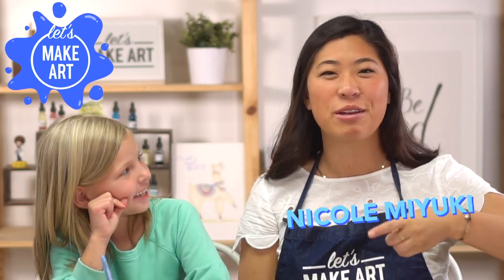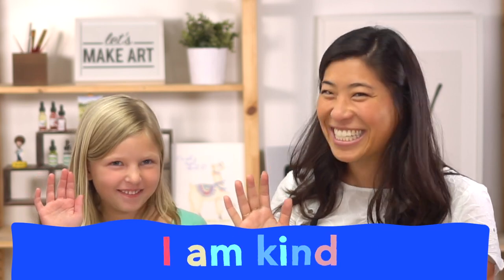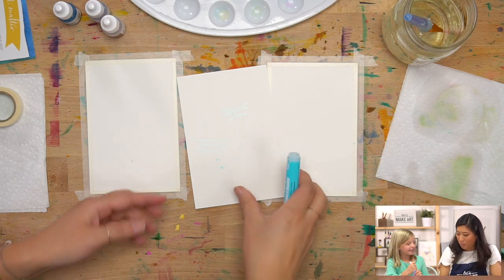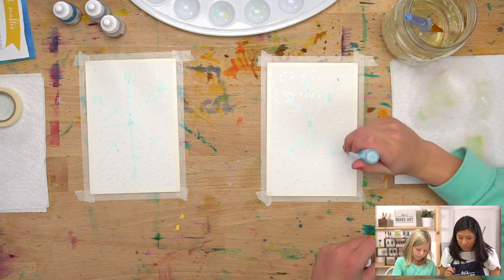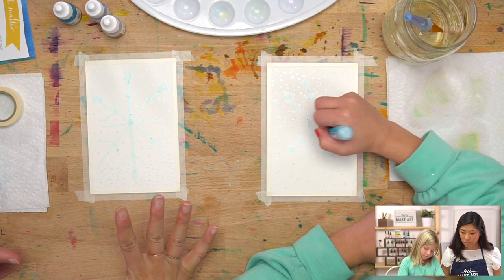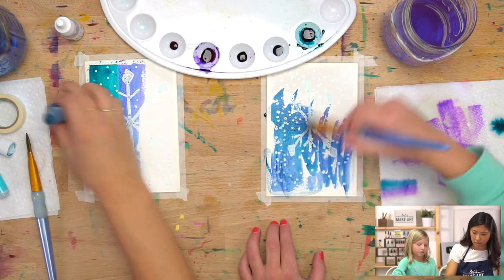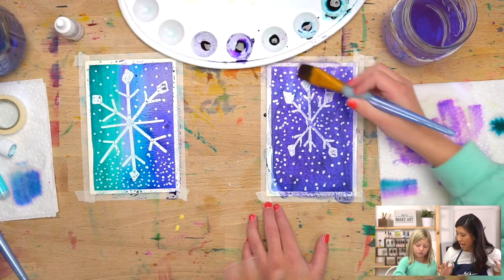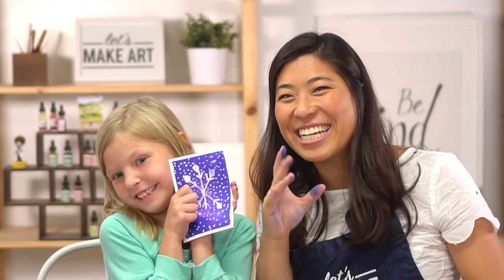Let's Make Art Matter❄️Easy Watercolor Painting Lesson for Kids by Nicole Miyuki of Let's Make Art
Did you know that each and every snowflake is totally different and unique?! Just like us! This month we are rallying our crew of Little Artists together to create a beautiful postcard for Kaylee, a 10-year-old girl. Kaylee has weathered some tough storms and we want to send her messages of encouragement reminding her that she is brave, strong, and uniquely beautiful just like a snowflake. In this art lesson, our teacher Nicole teaches how to draw using basic lines and shapes with the masking marker. We highly recommend this project for Little Artists who enjoy bringing their drawings to life through watercolors.

00:00 - Welcome & Hello
01:21 - Supplies & Colors
01:46 - Step 1: Tape Your Paper Down
02:30 - Step 2: Start Your Magic Marker
03:36 - Step 3: Draw Your Snowflake
07:12 - Step 4: Mix Your Colors
10:22 - Step 5: Paint Your Snowflake
12:08 - Step 6: Let Your Painting Dry
13:02 - Step 7: Rub Off Your Magic Marks